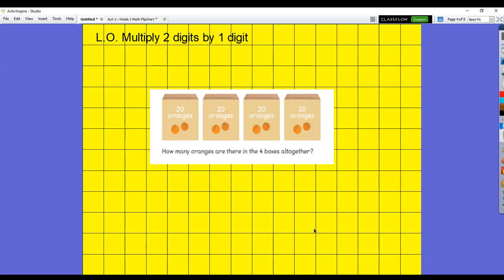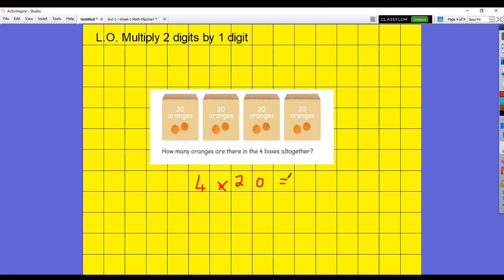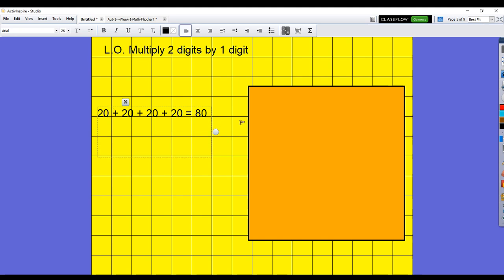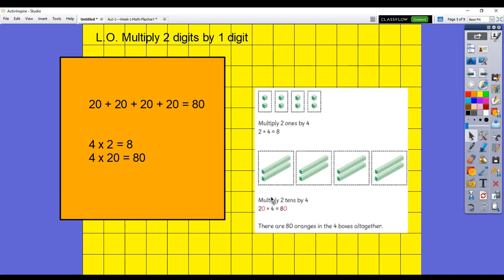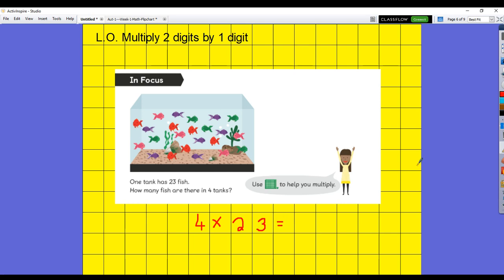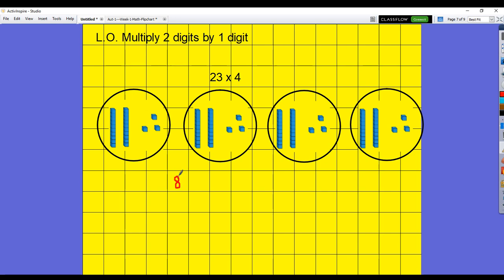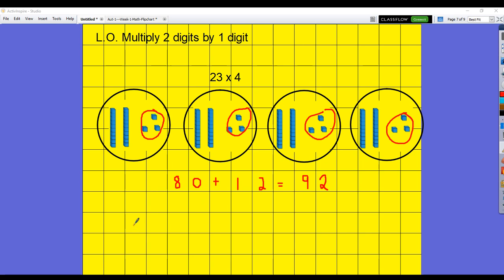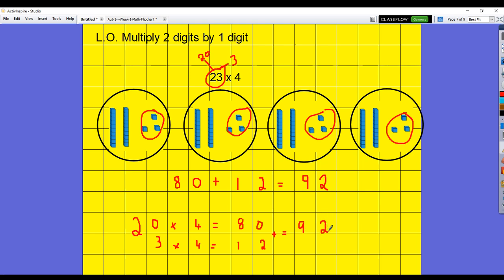Wednesday 15th July - Multiplication and division